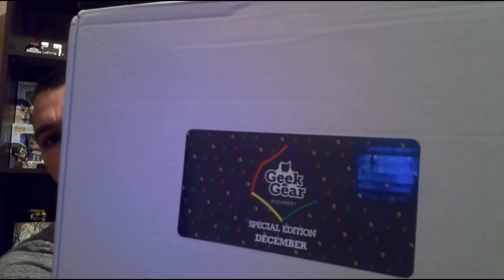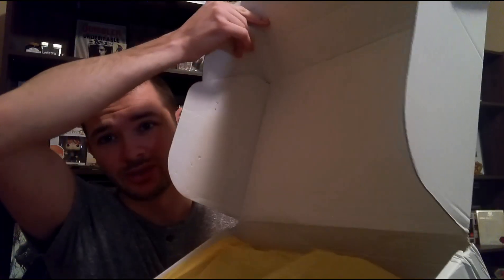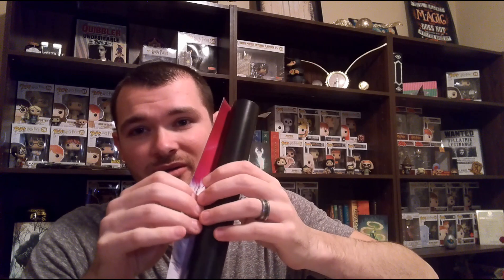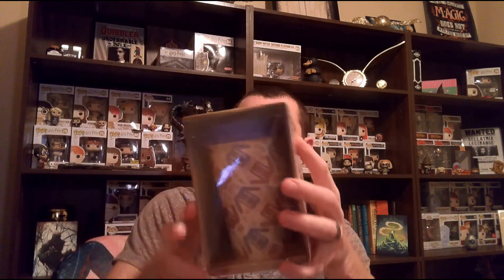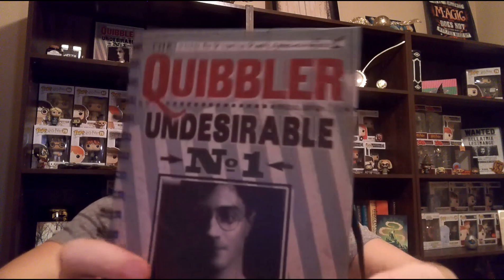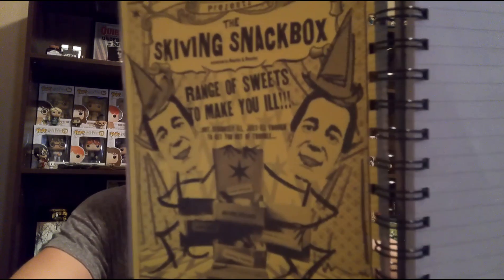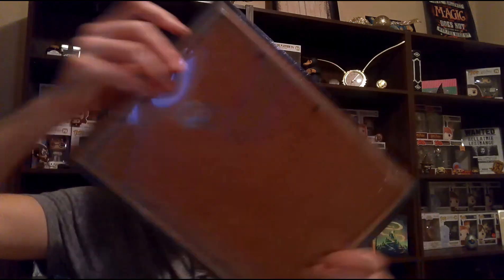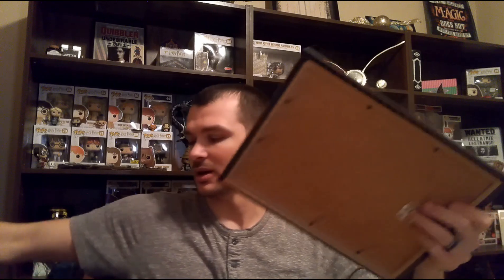Geek Gear Special Edition | December 2018 | Harry Potter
Unboxing the Geek Gear December 2018 Special Edition Box

Harry Potter Subscription Box Group! Feel free to join us!